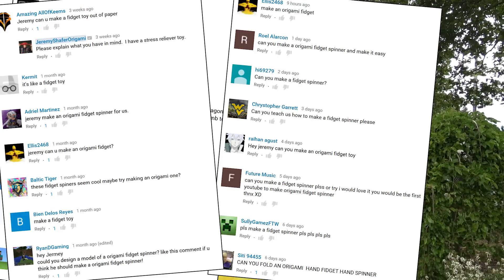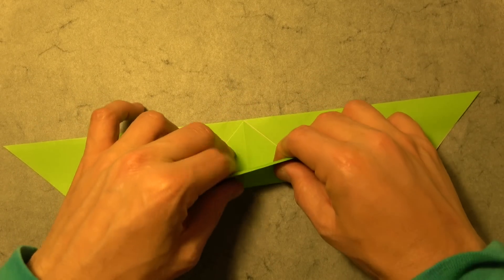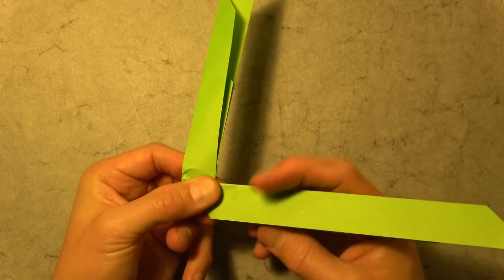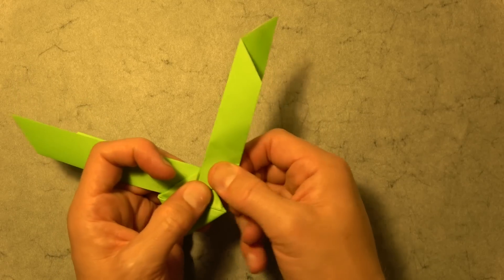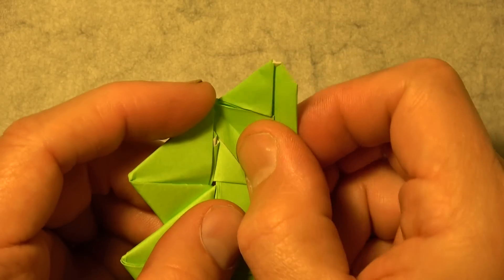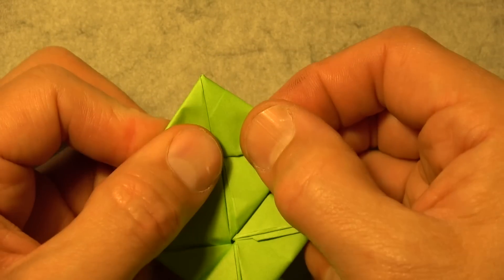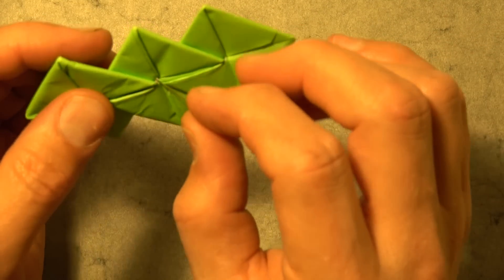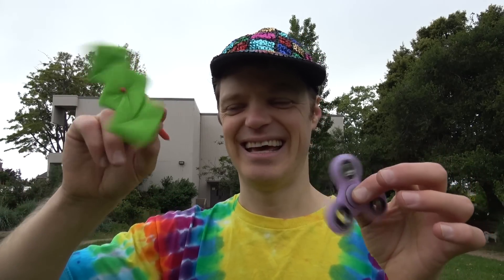Origami Fidget Spinner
[Rather Simple] How to fold an Origami Fidget Spinner that can spin endlessly, because YOU spin it!  And It can spin in three different ways and it can even fly like a flicker!
The definition of 'fidget' is to move about restlessly.  So, this model is much more of a fidget spinner that the "real" fidget spinner plastic/metal toy, because when you spin it you are actually moving to make it spin as opposed to just flicking it once and watching it spin for 3 minutes.  I agree, the plastic/metal toy is really neat how it can spin for so long without touching it, but its name does not accurately reflect how you spin it.  This origami one is the true "fidget spinner."

I just discovered a new way to spin it...   Instead of sticking a pin through it, you stick a needle and thread through it (I doubled the thread).  Hold one end of the thread in each hand and swing the model between your hands like your playing jump rope.  Then stop swinging and pull your hands gently apart.  The model will start spinning really fast, and then when the thread is fully taut (outstreched) the model will continue spinning on it's own for a few seconds.  If you pull the string vertically the model will slide down the thread when it stops spinning.  Like this it can be called Spastic Spinner (thanks JeXX for coming up with the name).
5: Please tell your friends about my channel.